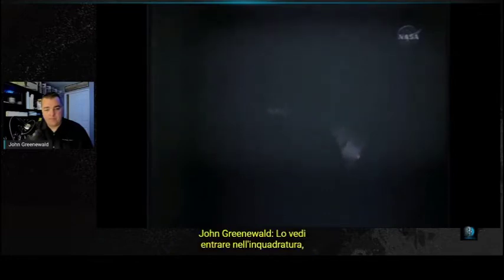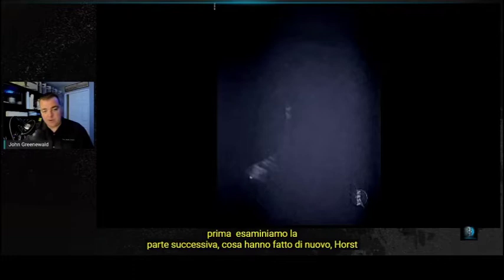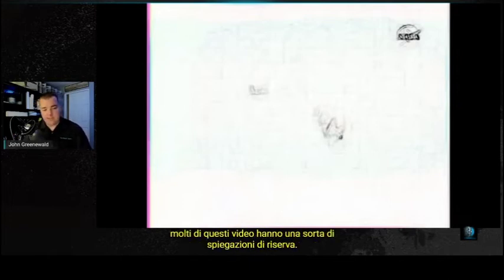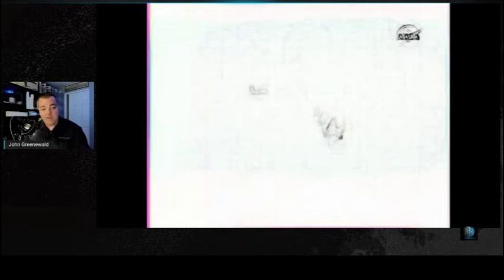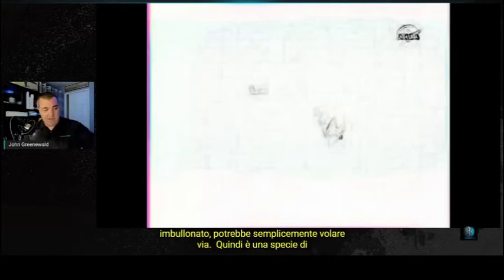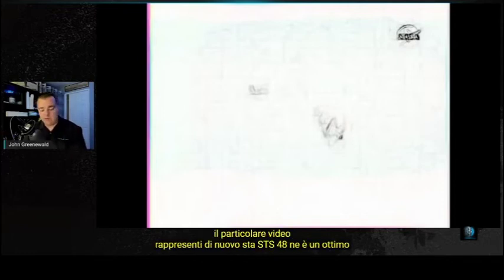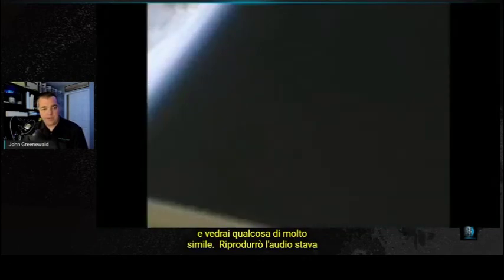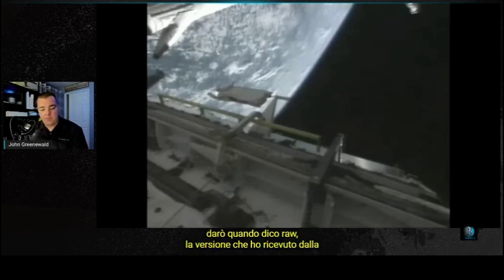Due UFOleaks from NASA (non ancora ufficiali) _26Lug2022